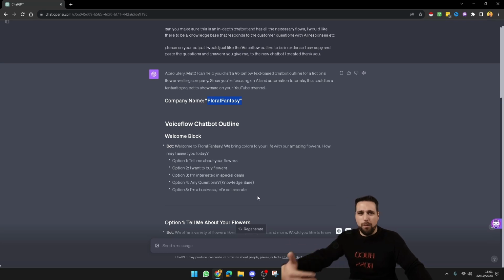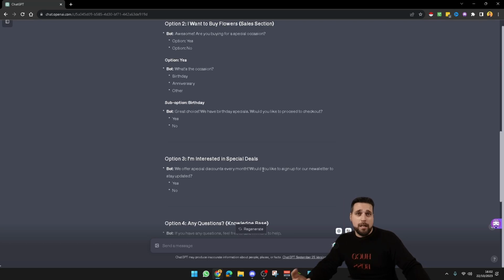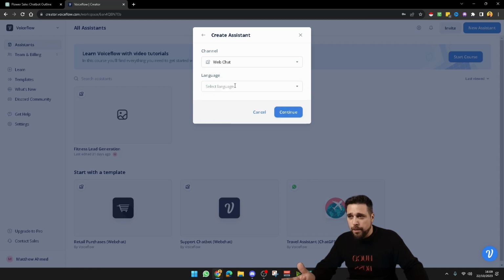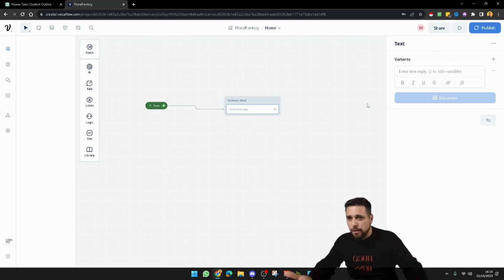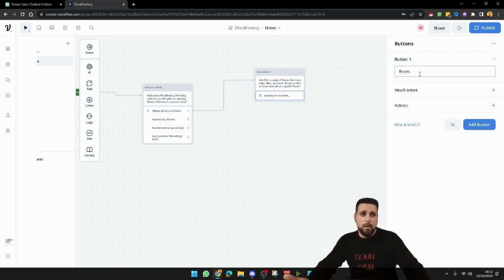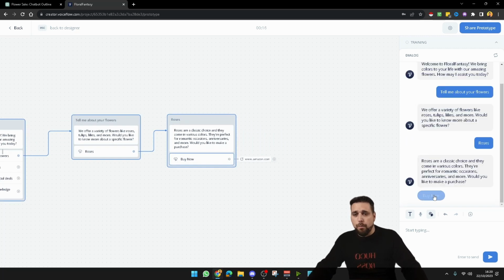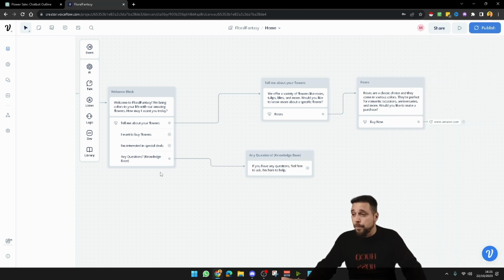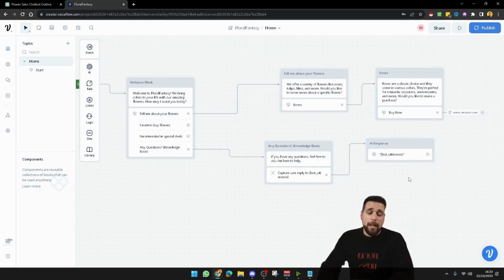How To Make a Chatbot With ChatGPT in Minutes!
Learn how to create a powerful and engaging chatbot using ChatGPT and Voiceflow in just a few minutes! No coding experience is needed. Watch this video to discover the step-by-step process and start building your own chatbot today.

**The Prompt**

"Write me a Voiceflow Text-based chatbot for a company about selling flowers.

please make up the company name for me.

I need a Lead Generation section and also a Sales section.

can you make sure this is an in-depth chatbot and has all the necessary flows, I would like there to be a knowledge base that responds to the customer questions with AI responses etc

please on your output I would just like the Voiceflow outline to be in order so I can copy and paste the questions and answers you give me, to the new chatbot I created thank you."